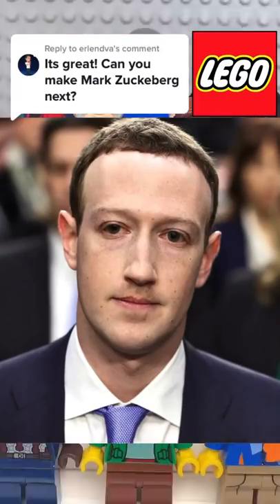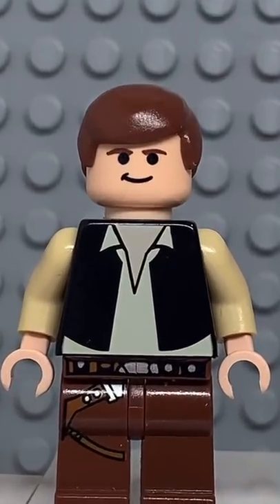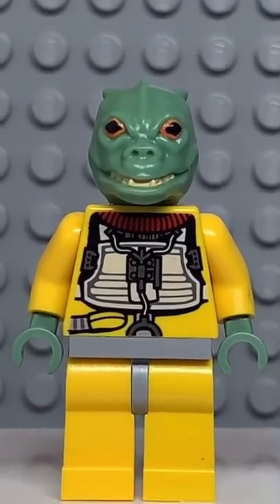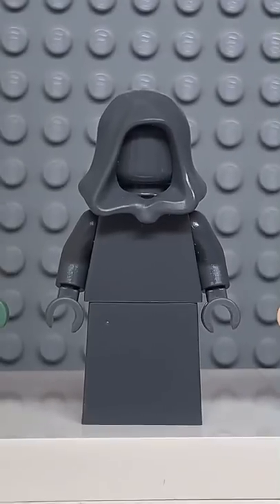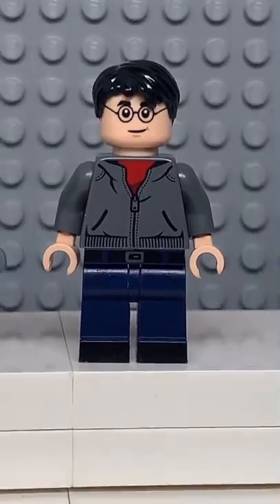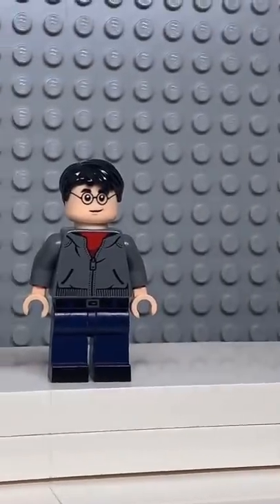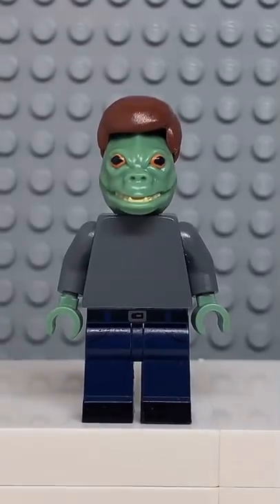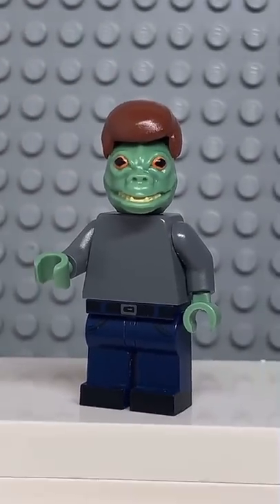How to make a LEGO Mark Zuckerberg Minifigure!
In today’s video I show you how to made a custom LEGO Mark Zuckerberg minifigure!